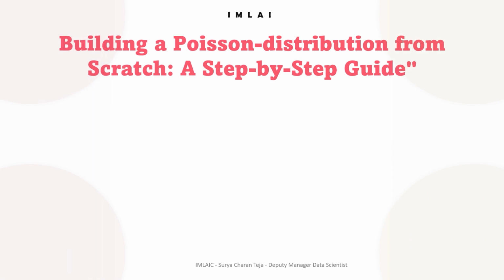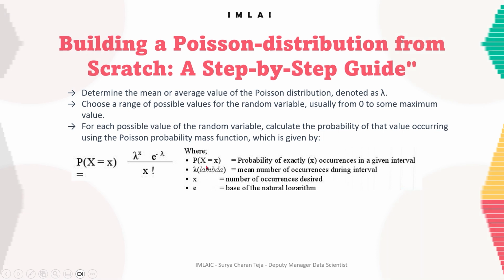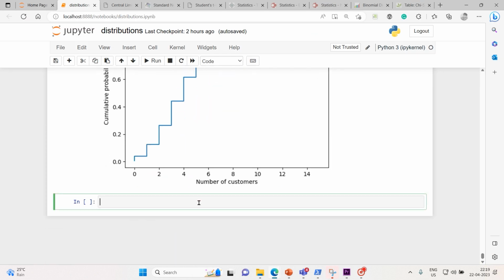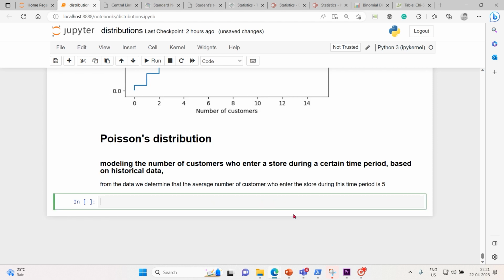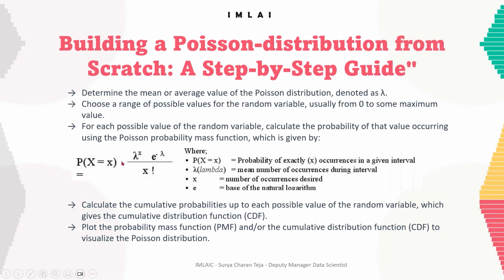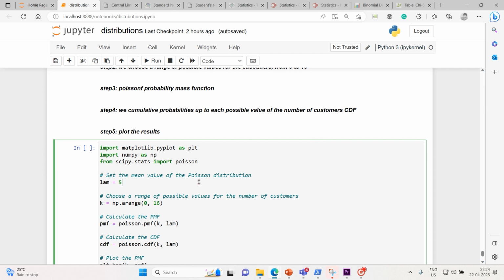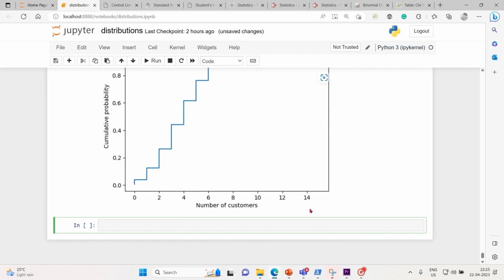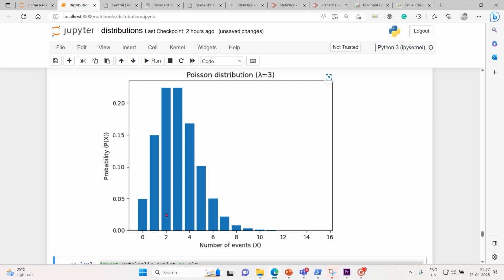5_4_1_6_2 Building a Poisson distribution from Scratch A Step by Step Guide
5_4_1_6_2 Building a Poisson Distribution from Scratch A Step-by-Step Guide